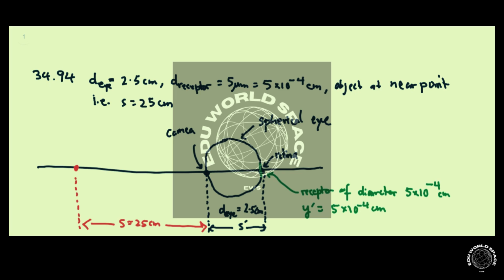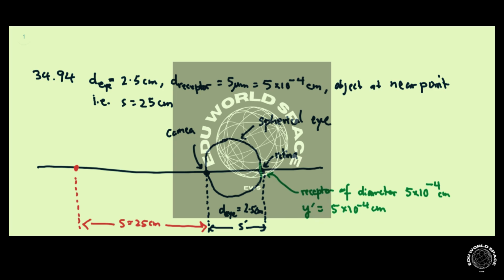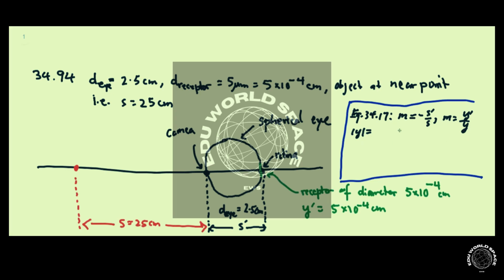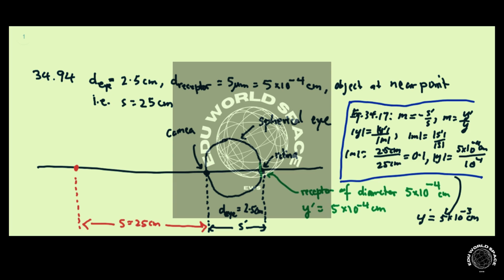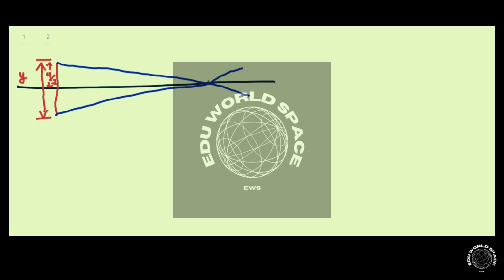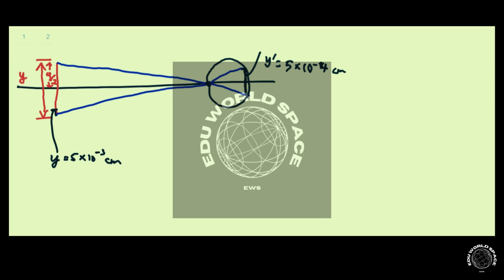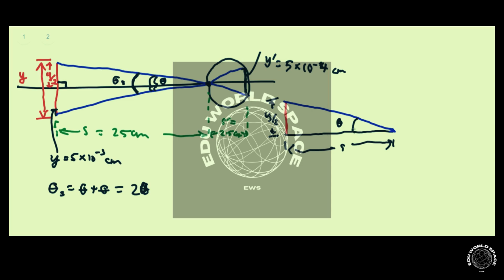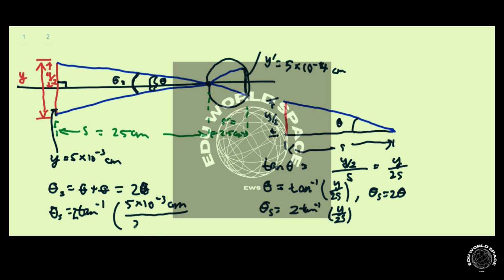[Physics] The smallest object we can resolve with our eye is limited by the size of the light recept